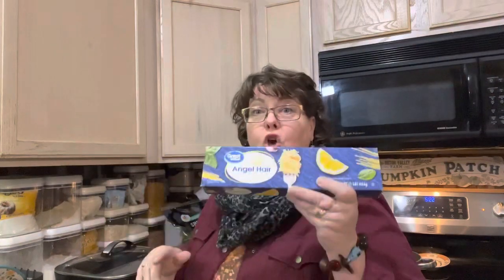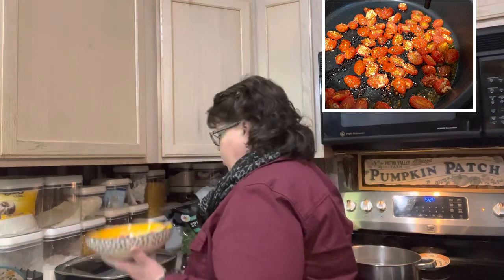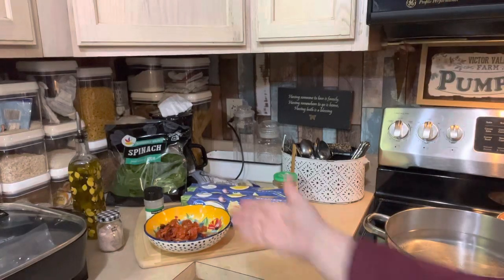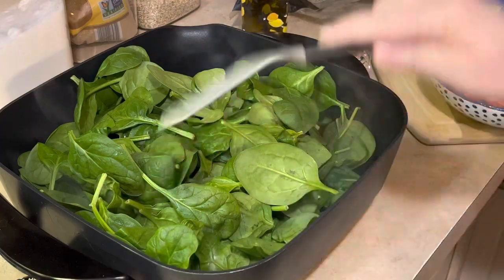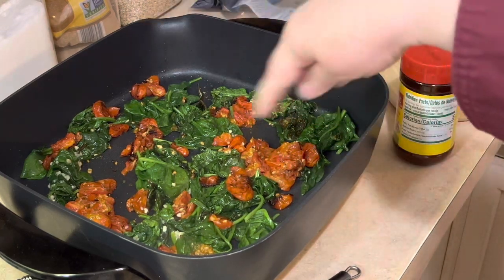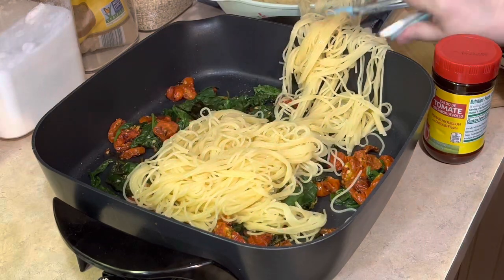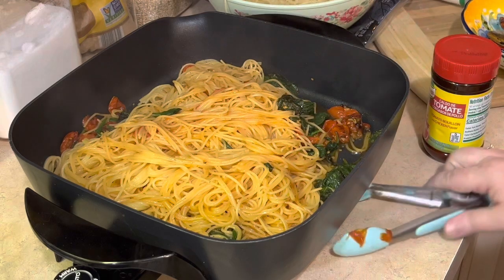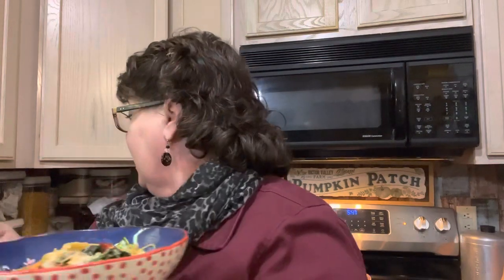Quick Cheap Simple $5 Meals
How many times have you come home from a long day and there’s a quick cheap in in a hurry meal? Something that’s healthy and delicious? Check out this meal that I have now made for the second time and it’s definitely a keep her on the menu list. ￼